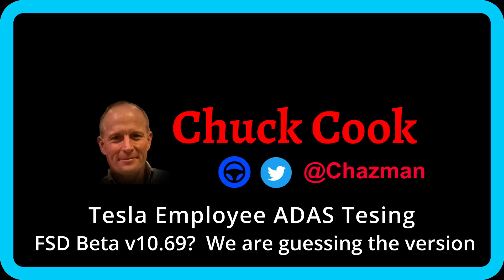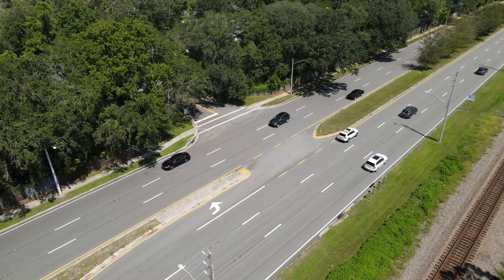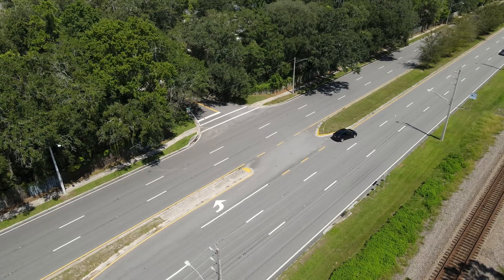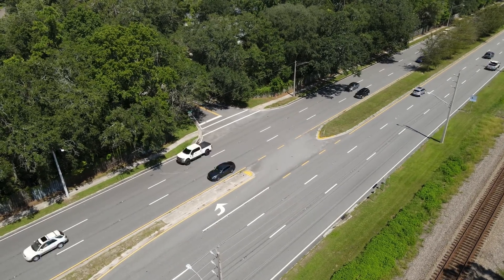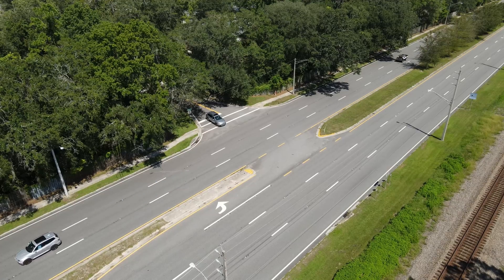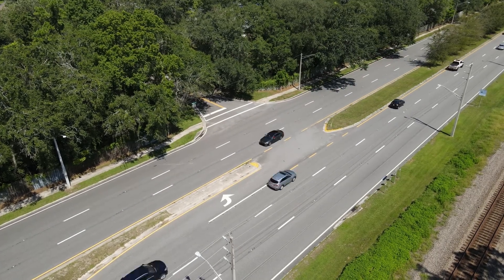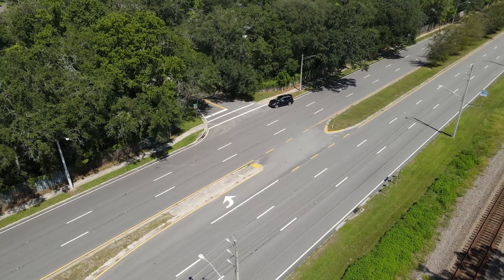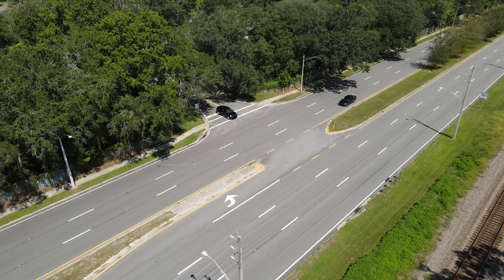Tesla Employee ADAS Testing on Unprotected Left Turns.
This is a video taken to observe Tesla employee drivers testing/validating software ahead of the next release of FSDBeta v10.69? or whatever they call it. These drivers have been here every day for several weeks, this video was shot on a Sunday afternoon in Jacksonville, FL at 3pm

0:05 - Local Driver's UPL
0:31 - ADAS Driver's 1st UPL
1:11 - Local Driver's UPL
1:41 - ADAS Driver's 2nd UPL
2:28 - Local Driver's Right Turn w/ ADAS Driver approaching soon
2:43 - ADAS Driver waiting behind Local Driver
3:28 - ADAS Driver's 3rd UPL & Local Driver's UPL after
4:27 - ADAS Driver's 4th UPL
5:20 - ADAS Driver's 5th UPL
6:09 - ADAS Driver's 6th UPL
6:44 - ADAS Driver's 7th UPL